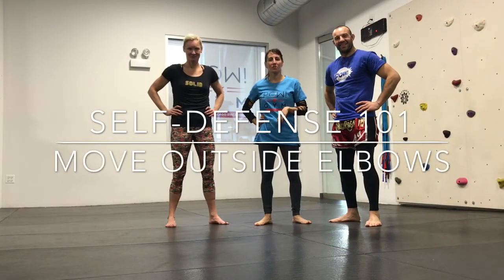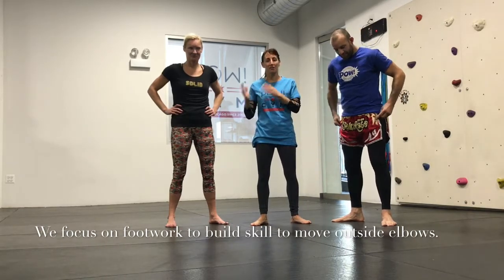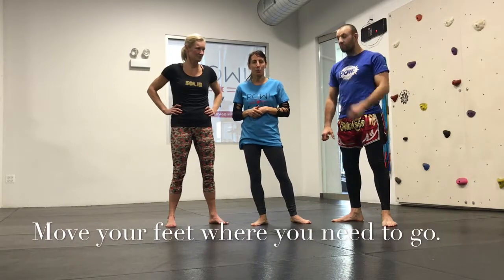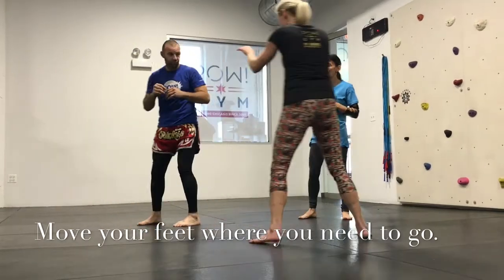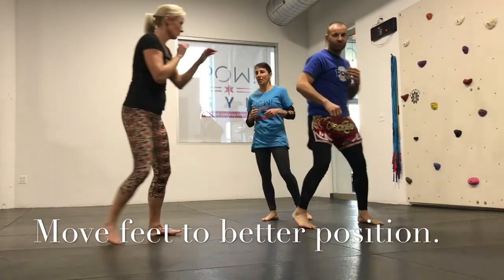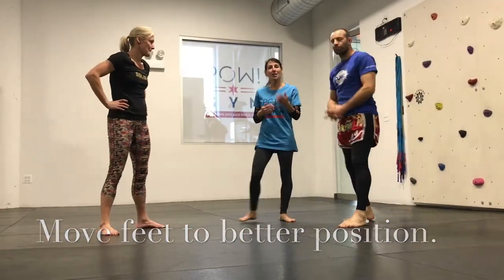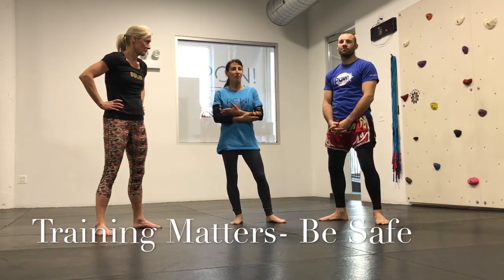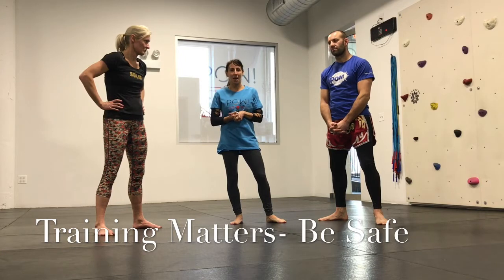Self-Defense 101 from Pow! Gym Chicago